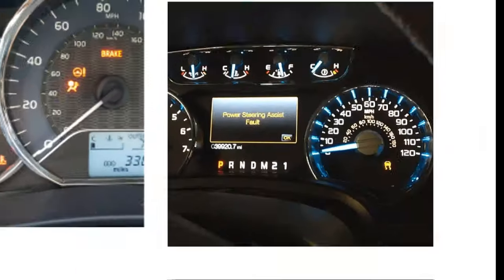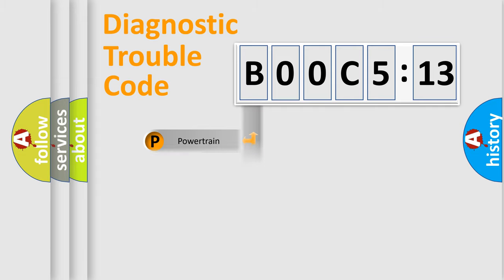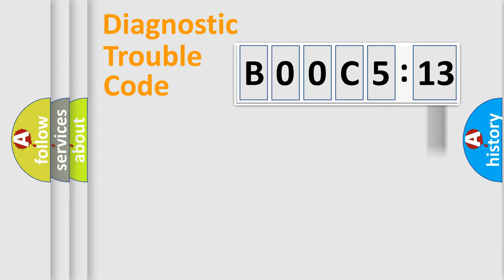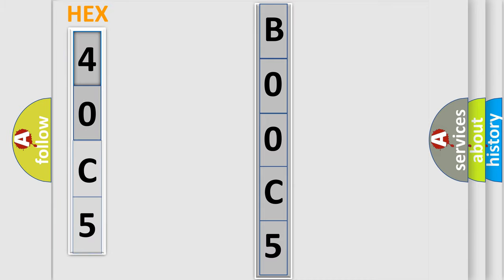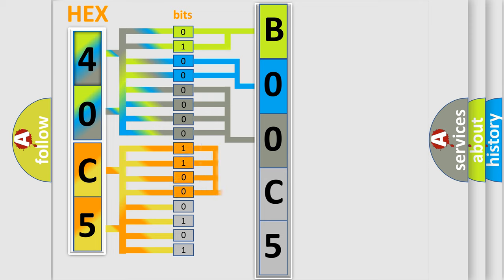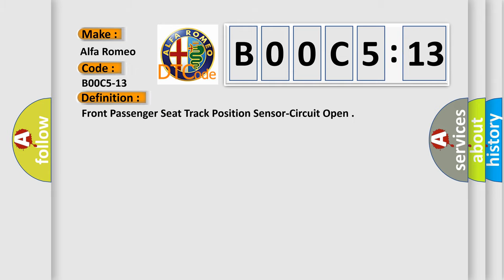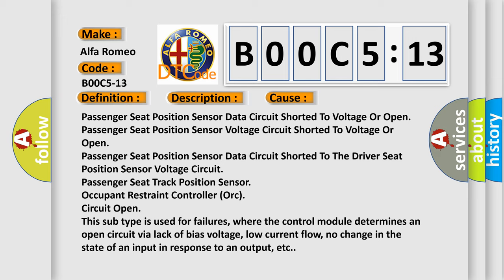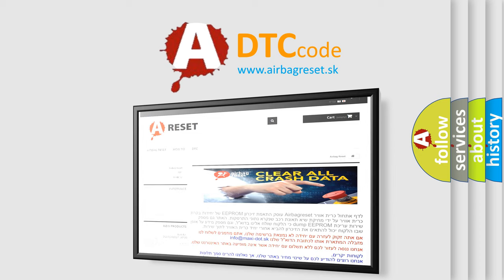DTC Alfa-Romeo B00C5-13 Short Explanation